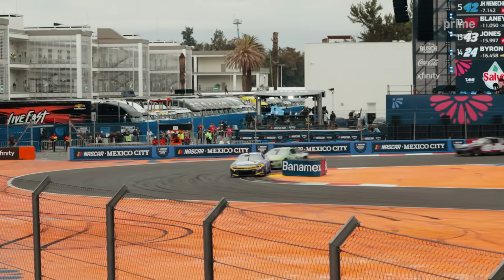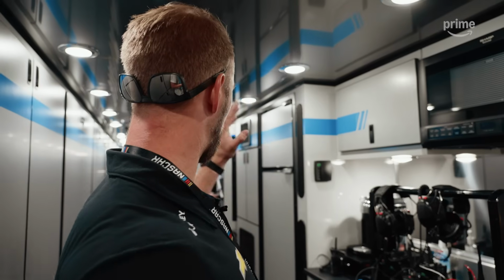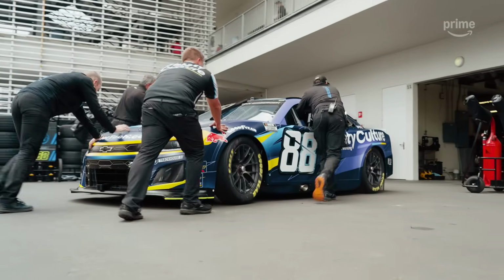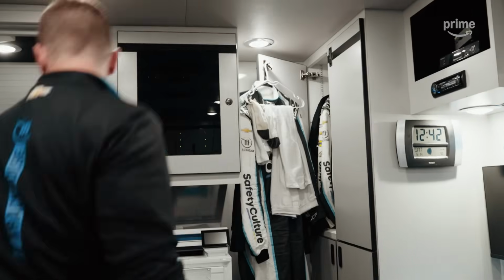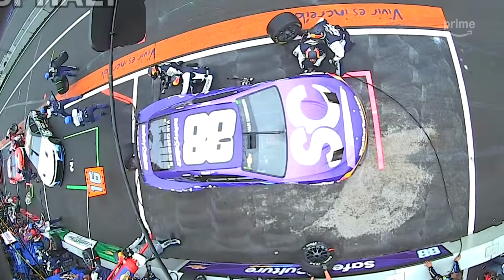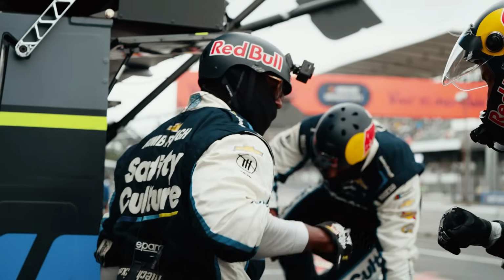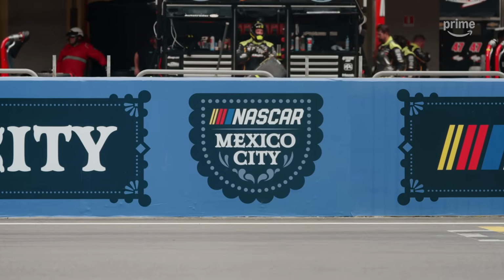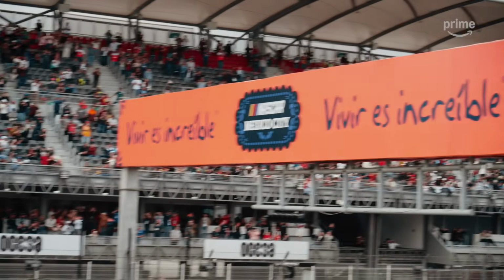Behind Shane Van Gisbergen's NASCAR Cup Series Win in Mexico City with the No. 88 Pit Crew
Ever been behind the scenes with a @NASCAR pit crew? @teamtrackhouse lets us ride along during @svg97's winning weekend in Mexico City.

About NASCAR:
NASCAR will be on Prime Video this spring and summer. Five consecutive races will stream exclusively on Prime Video, starting with the Coca-Cola 600 on May 25 in Charlotte, North Carolina, and concluding with the NASCAR Cup Series Race at Pocono Raceway on June 22. Prime Video will also stream live practice and qualifying for the first half of the season, through Pocono, with the exceptions of the Busch Light Clash, Daytona 500, and All-Star Race. NASCAR fans can stream races live at home or on the go across hundreds of compatible devices worldwide. You can stream from the web or use the Prime Video app on smartphones, tablets, set-top boxes, game consoles, and connected TVs.

About Prime Video:
Prime Video supports a growing lineup of live sports globally, including Thursday Night Football, the WNBA, the Seattle Storm, the New York Yankees, Overtime Elite, and the Professional Pickleball Association in the United States; ONE Championship and NWSL in the United States and Canada; Premier League in the United Kingdom; ATP and WTA tennis in the United Kingdom and Ireland; UEFA Champions League football in Germany and Italy; Roland-Garros and Ligue 1 in France; Australian swimming globally; New Zealand Cricket in India; as well as Copa do Brasil football and the NBA in Brazil; and boxing and the 2023 World Baseball Classic in Japan. While availability varies by marketplace, fans can also subscribe to streaming services such as Eurosport, FOX Sports (Mexico), Viaplay Sport, MLB.TV, NBA League Pass, NBA TV, DAZN (Germany and Spain), and Premiere FC (Brazil) through Prime Video Channels. This is in addition to a selection of Amazon Original documentaries including Kelce, Good Rivals, Coach Prime, Reggie, Redefined: J.R. Smith, The Ride, and the Amazon Original All or Nothing franchise, including All or Nothing: Arsenal, All or Nothing: Juventus, All or Nothing: Toronto Maple Leafs, and All or Nothing seasons with various NFL teams, as well as the NCAA’s Michigan Wolverines football team.

Get More Sports on Prime:
Stream Now